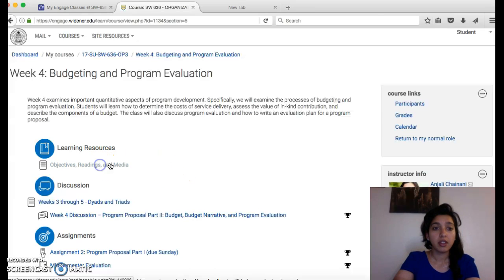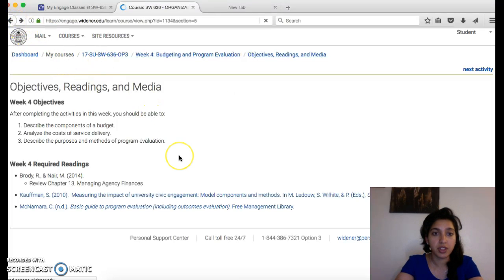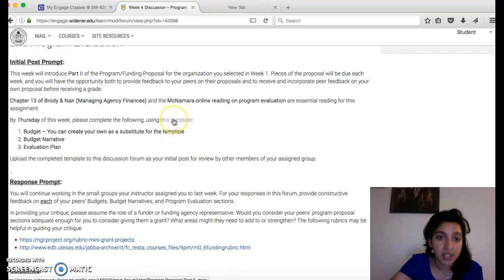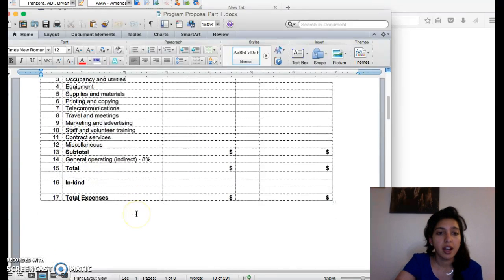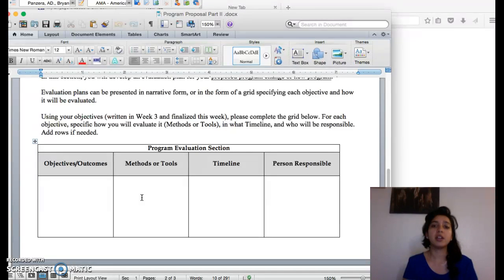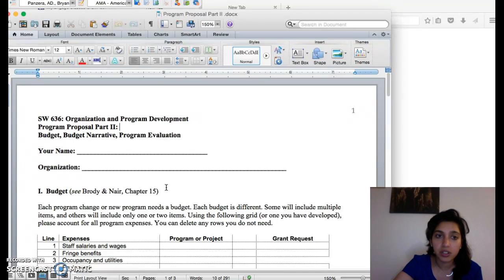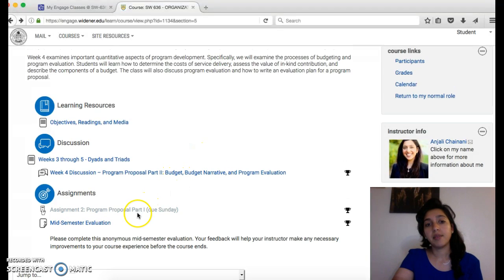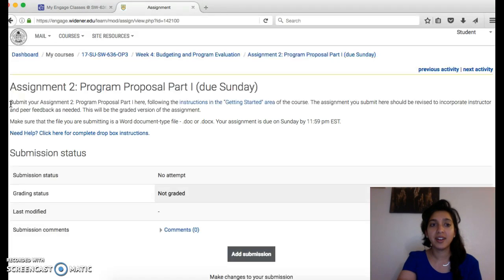Week 4 Instructor Video